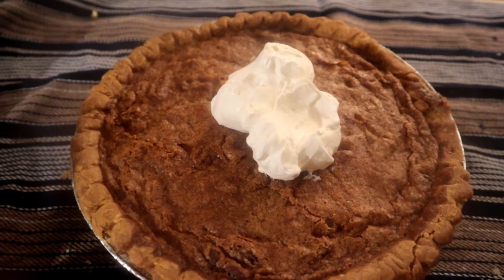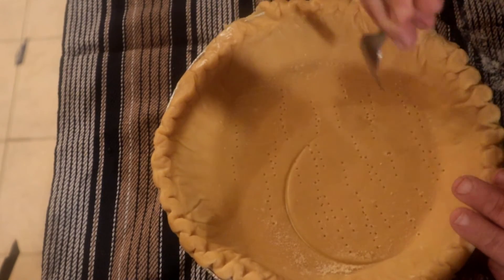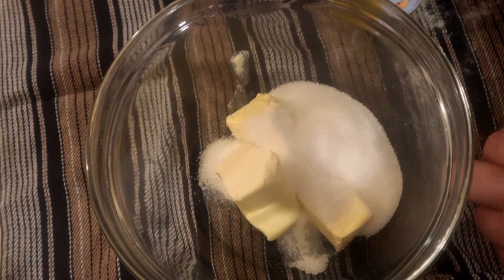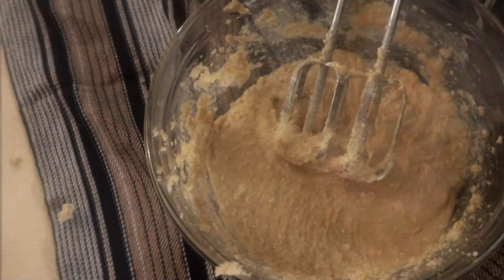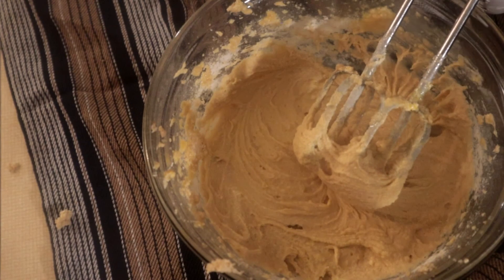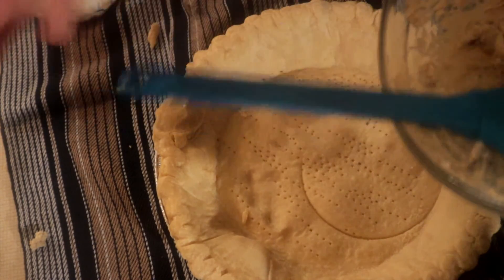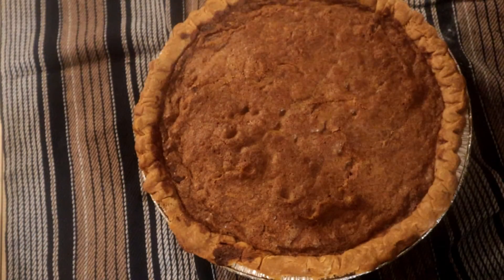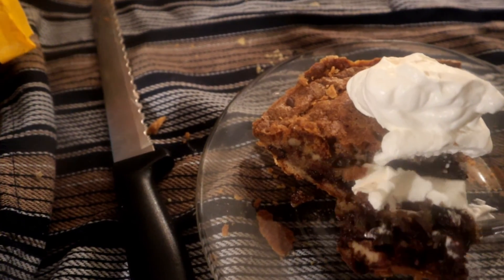Chocolate Chip Pie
Chocolate Chip Pie The most delicious pie this Chocolate Chip Pie is so easy to make just watch how I make this Chocolate Chip Pie
so delicious for the recipe  to this tasty Chocolate Chip Pie
look below

1 1/2 stick of butter, softened
1/2 cup granulated sugar
 1/2 cup brown sugar
 2 large eggs
 1/2 cup all-purpose flour
 1 cup Nestle semi-sweet chocolate chip
 1 cup chopped pecans
 1 unbaked 9-inch deep dish pie